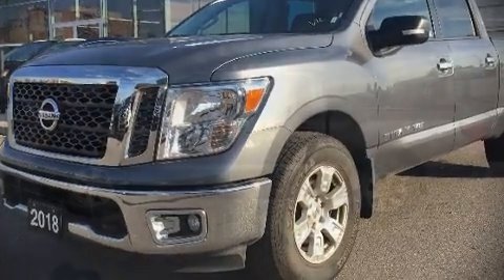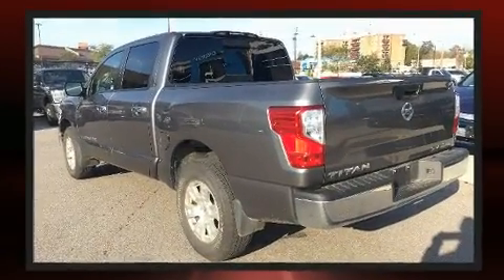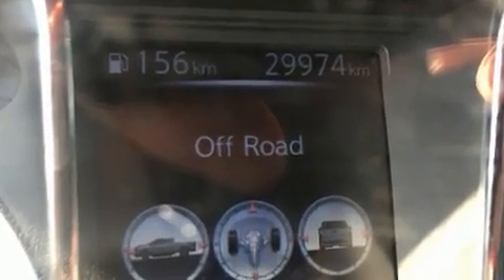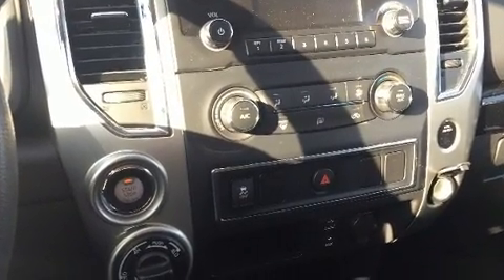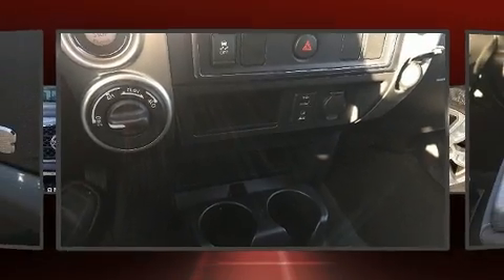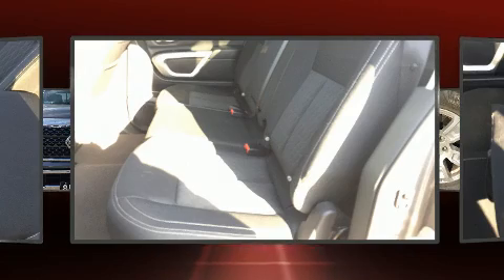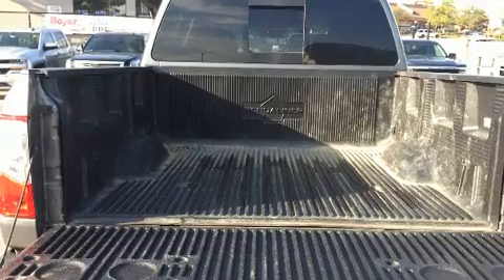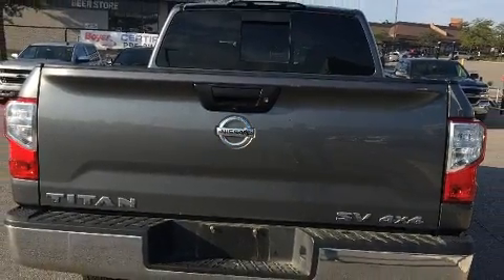2018 Nissan Titan SV | V8 | USB Inputs | Bluetooth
Introducing the 2018 Nissan Titan. This 4 door, 6 passenger truck still has fewer than 30,000 kilometers! It features four-wheel drive capabilities, a durable automatic transmission, and a powerful 8 cylinder engine. Top features include front fog lights, speed sensitive wipers, a rear step bumper, a front bench seat, tilt and telescoping steering wheel, remote keyless entry, cruise control, and a split folding rear seat. You and your passengers will enjoy the stereo system, which includes a CD player with MP3 capability, and 6 speakers, enhancing the audio experience throughout the interior. Nissan ensures the safety and security of its passengers with equipment such as: dual front impact airbags, front side impact airbags, traction control, brake assist, ignition disabling, and 4 wheel disc brakes with ABS. Various mechanical systems are monitored by electronic stability control, keeping you on your intended path. We know that you have high expectations, and we enjoy the challenge of meeting and exceeding them! Please don't hesitate to give us a call.